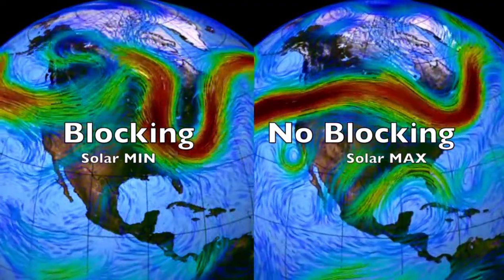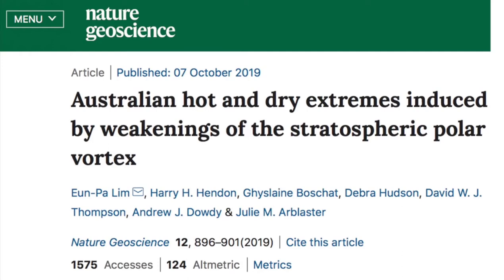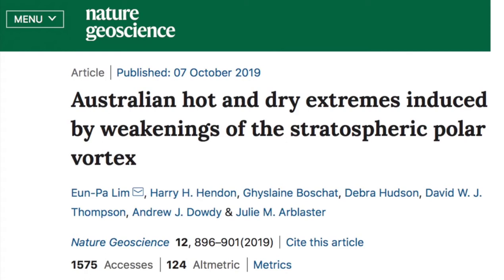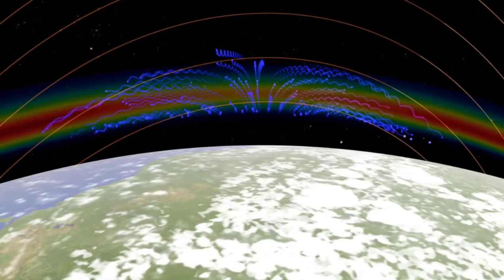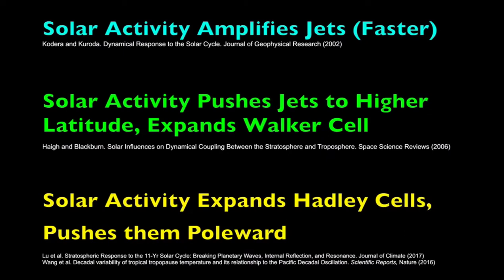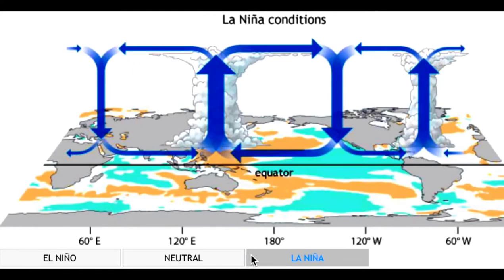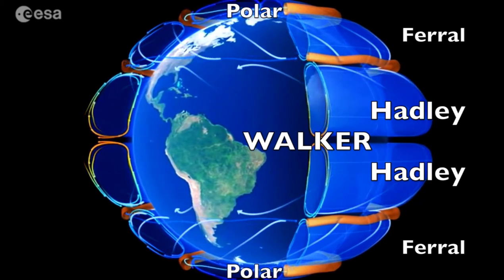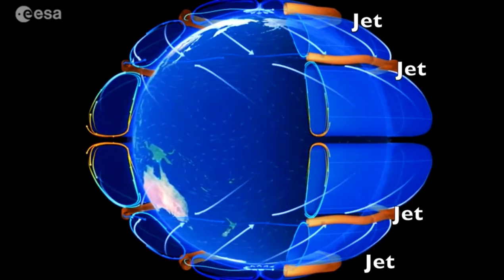Plasma Climate Forcing